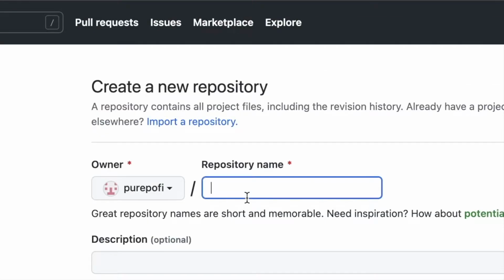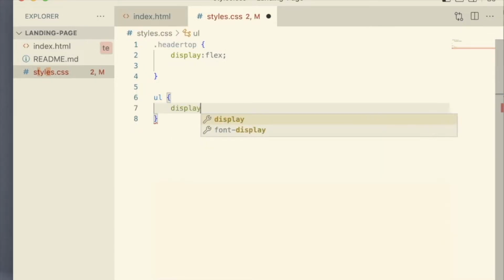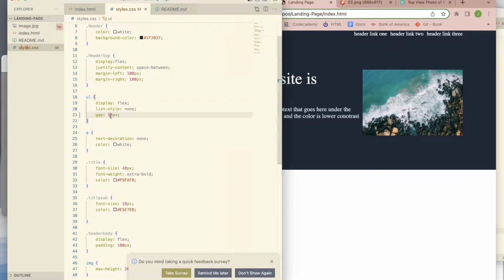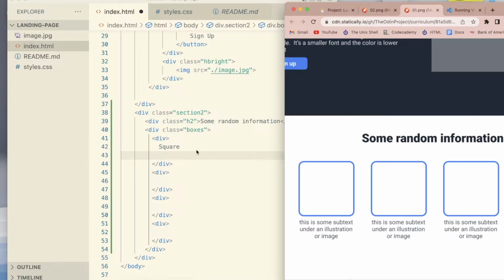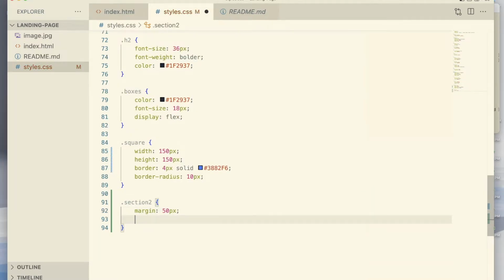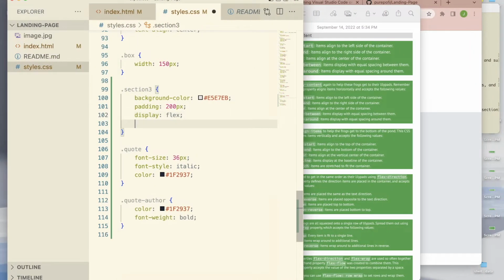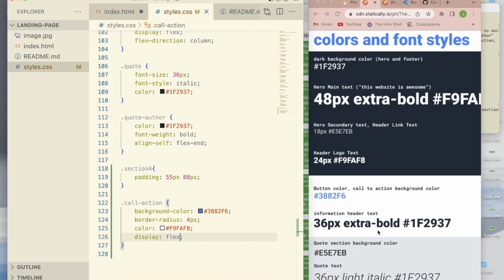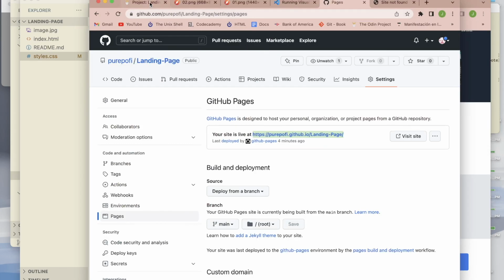FlexBox CSS Landing Page Odin Project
Completing the project of the landing page for the using FlexBox in CSS.

- PurePofi